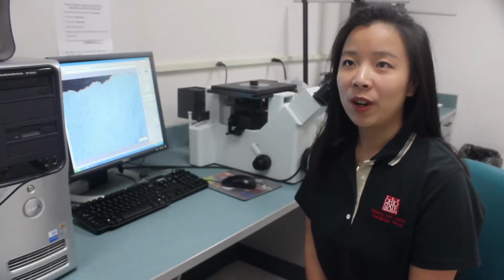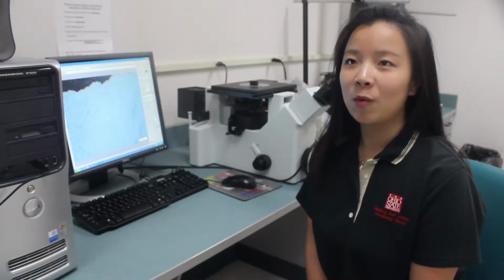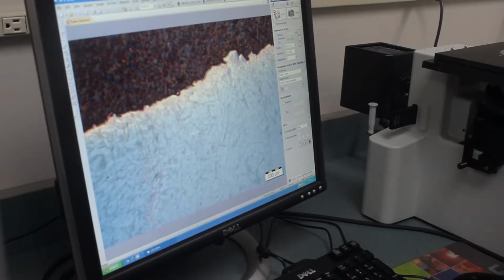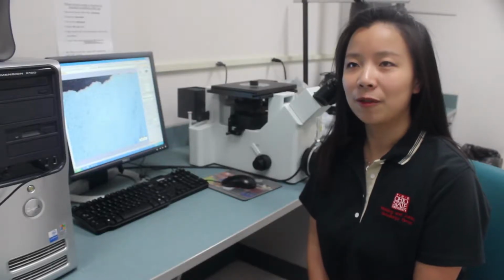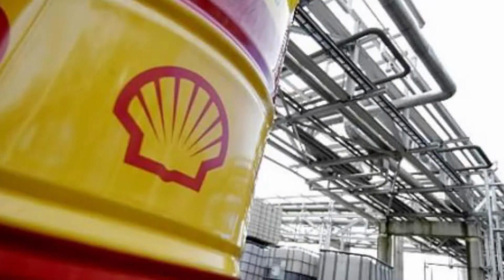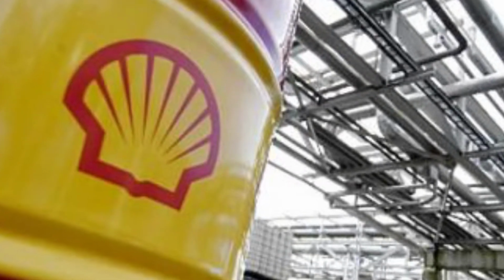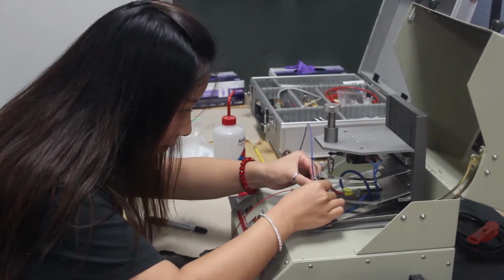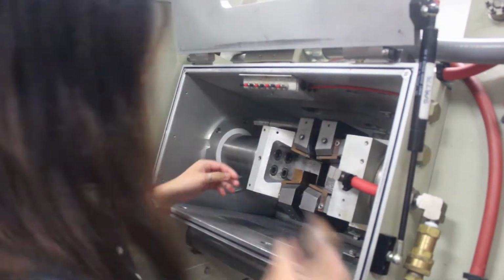Mei He's WE Graduate Research Project